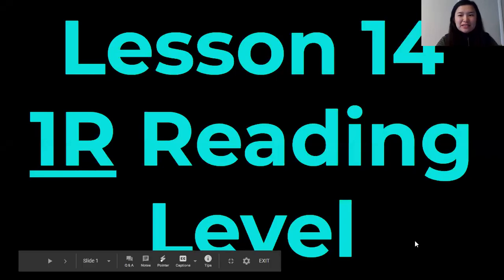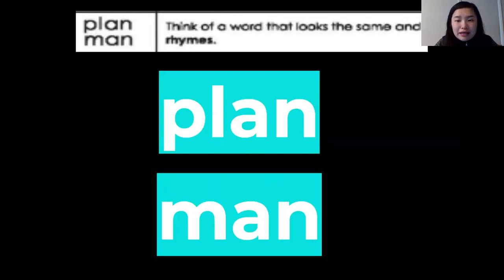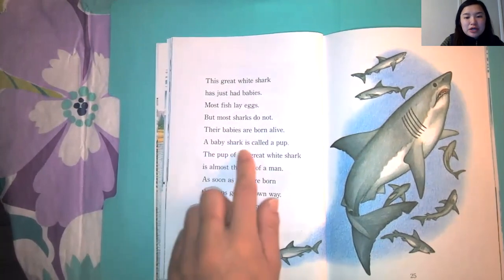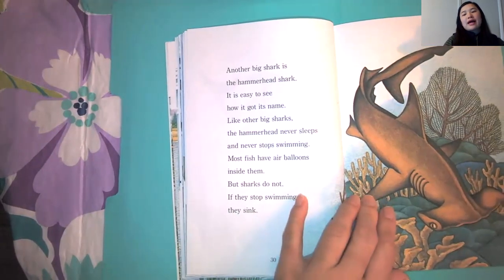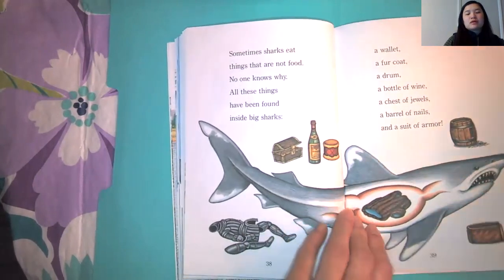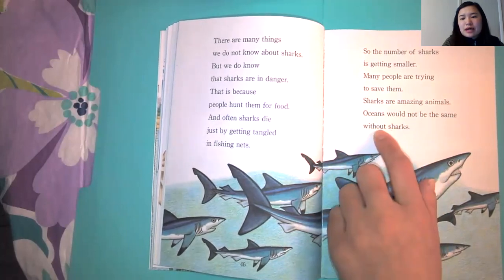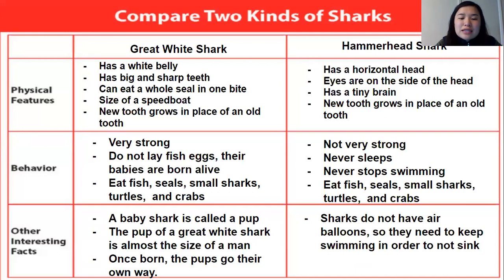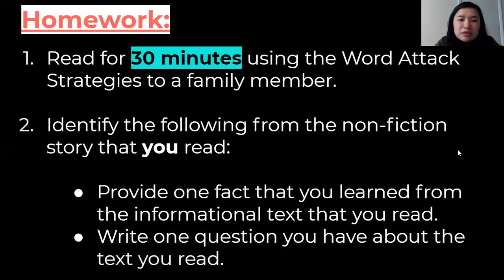Lesson 14 - 1R